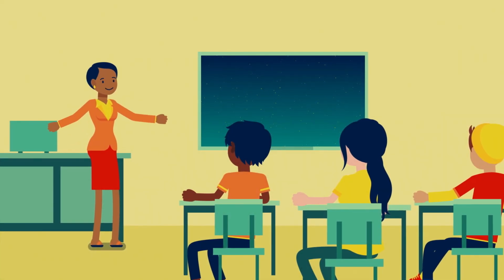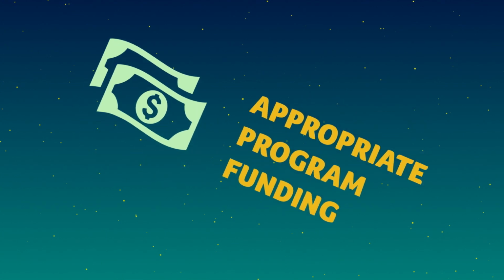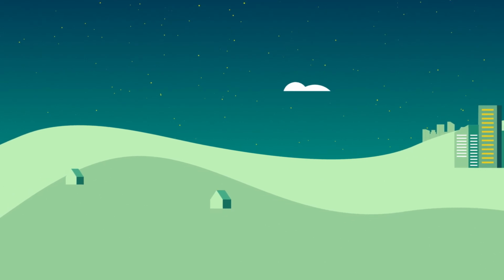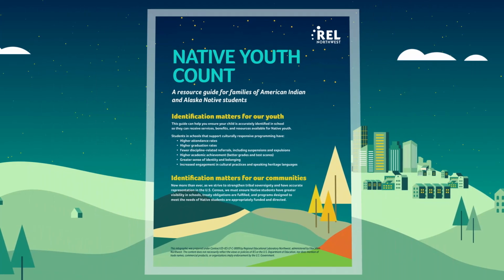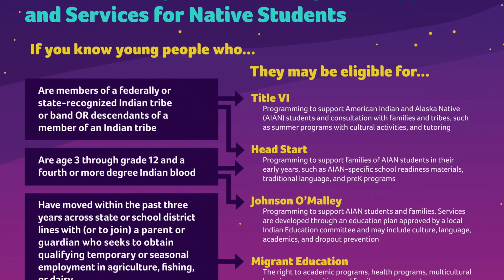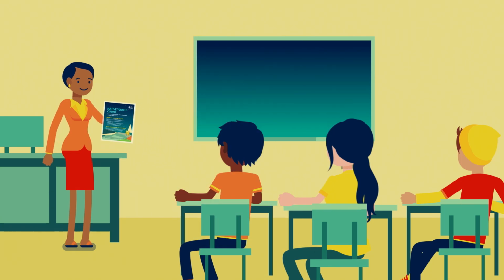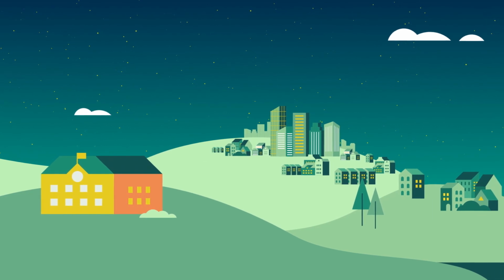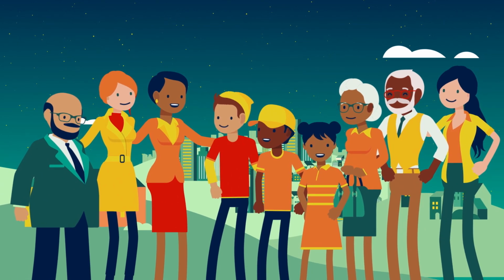Strategies for Improving the Accuracy of Native Student Identification (REL Northwest)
American Indian and Alaska Native students are eligible to receive unique educational supports from a variety of programs. However, many Native students do not receive the services they need and qualify for—simply because they are not identified as Native. This REL Northwest video explains the importance of properly identifying Native youth to ensure appropriate program funding, uphold treaty obligations, and track student achievement. It also suggests how to create school- or district-wide engagement plans for reaching out to Native families and caregivers.The companion family resource guide, Native Youth Count can help clarify the circumstances in which Native students are eligible for different services.

This video was prepared under Contract ED-IES-17-C-0009 by Regional Educational Laboratory Northwest, administered by Education Northwest. The content does not necessarily reflect the views or policies of IES or the U.S. Department of Education, nor does mention of trade names, commercial products, or organizations imply endorsement by the U.S. Government.